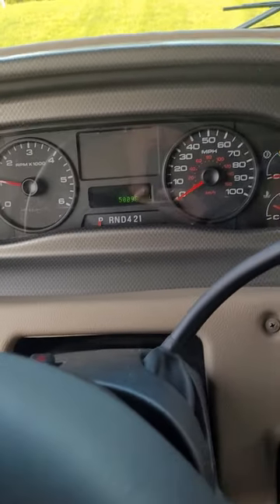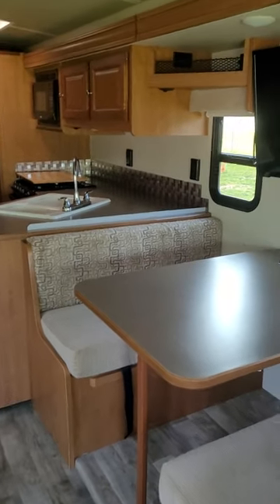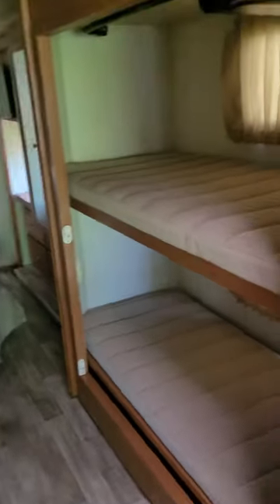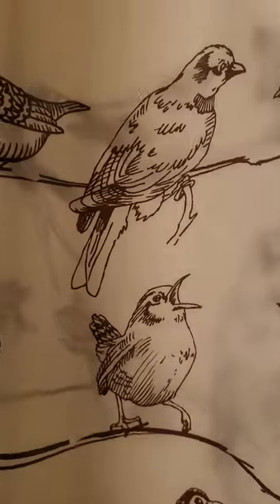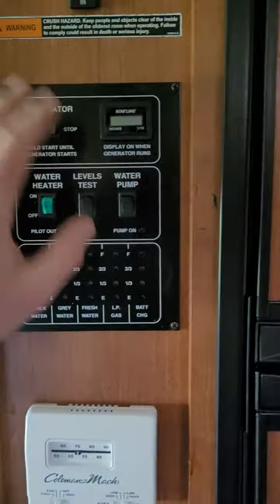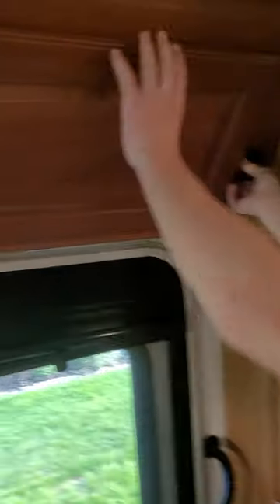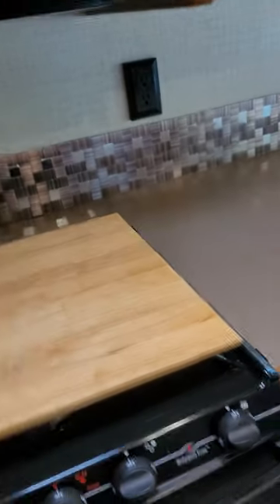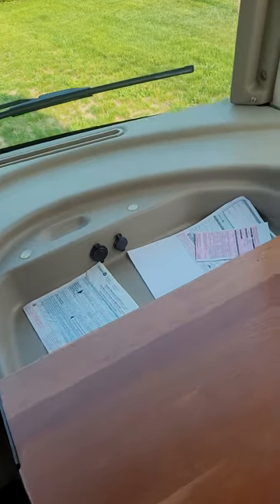May 21, 2023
interior of2017 winnebago sunstar 31be